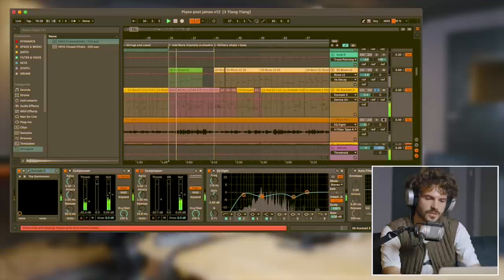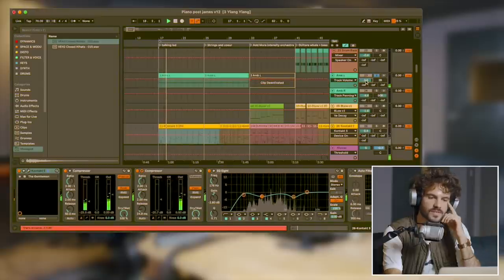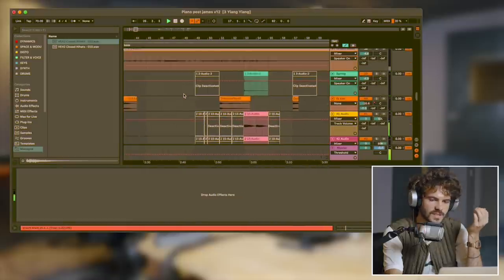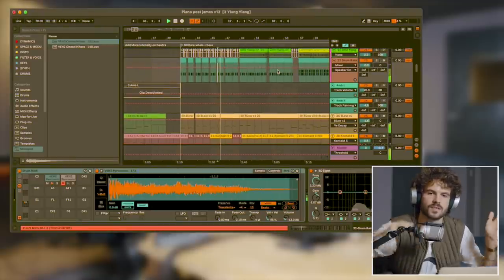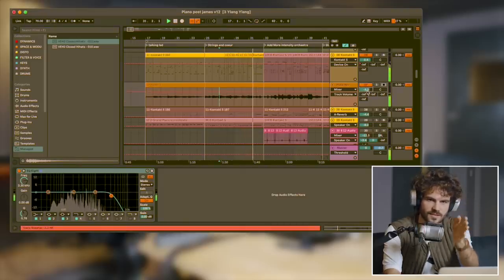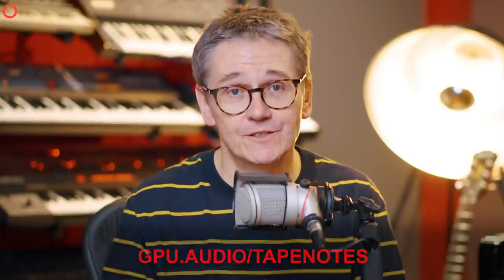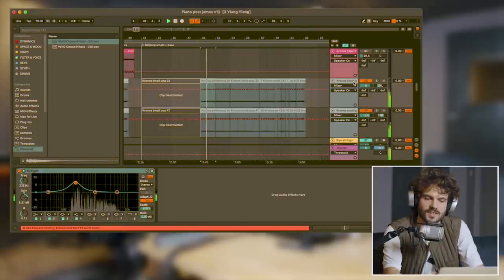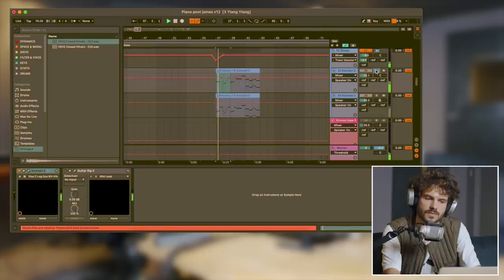FKJ Breaksdown ‘Ylang Ylang' in Ableton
Get your free GPU Audio plugins here!
Producer and multi-instrumentalist FKJ unpacks the Ableton project for his beautiful genre-bending track ‘Ylang Ylang’. He also reveals how he used a huge physical plate reverb to add some magic to the track, and how Native Instruments’ Kontakt helps him channel the legendary film composer Bernard Herrmann.

Native Instruments - The Gentleman
Native Instruments Kontakt
Soundtoys Radiator
Soundtoys Little Plate
Soundtoys Echoboy
Soundtoys Filter Freak
Soundtoys Bundle
Antares Choir
Schoeps MK41
Schoeps CMC6
Neumann TLM 102
WMD Chimera Percussion Module

AWAL Recordings

AWAL Recordings

Roche Musique